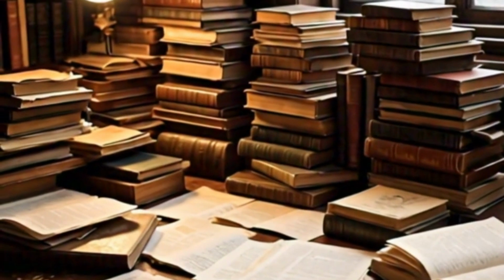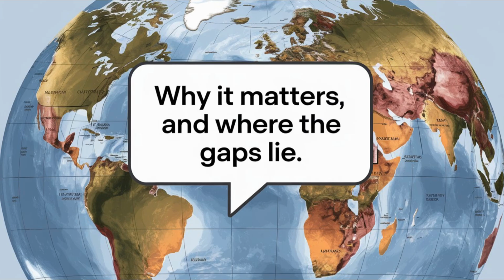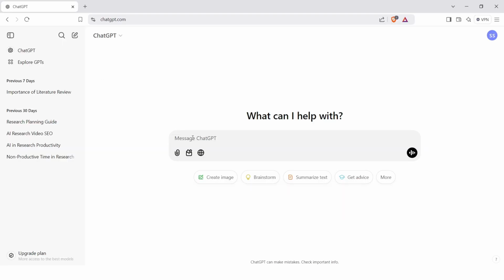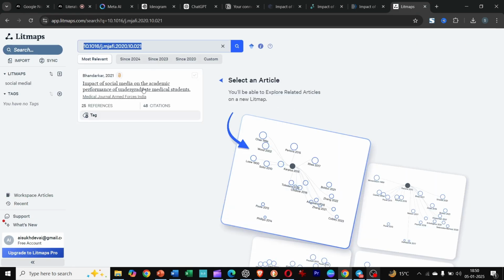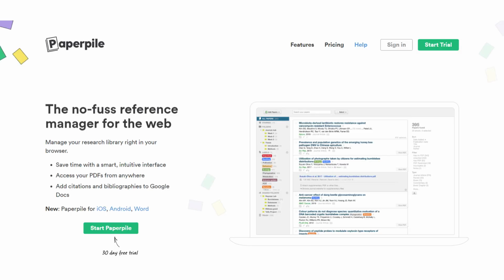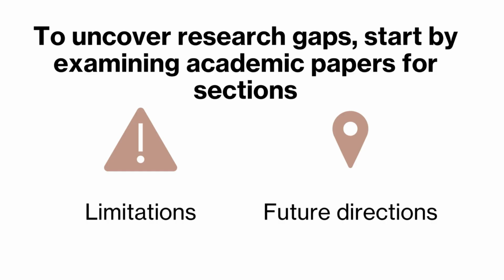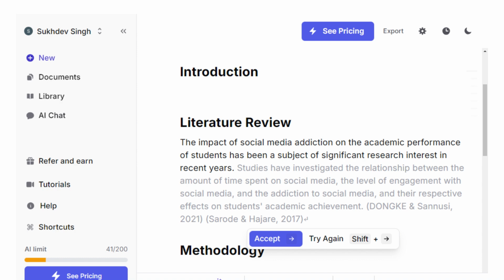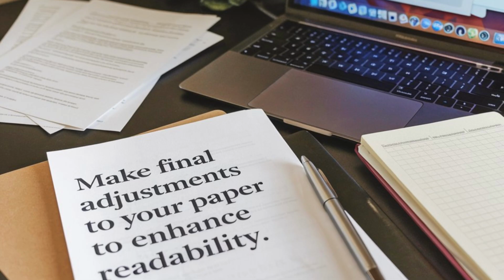Transform Your Literature Review with AI | AI for Research Series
Struggling to manage research papers and organize your literature review? In this episode of the AI for Research series, we explore how AI tools can revolutionize the way you conduct literature reviews. Learn how to automate tedious tasks, find relevant papers, and generate insights effortlessly.

This video walks you through practical AI tools that can save you hours of work and elevate your research productivity. Whether you're a student, researcher, or academic professional, these tools are game changers for navigating the vast world of academic literature.

🔍 What You’ll Learn:

- How to use AI to find relevant research papers.
- Organizing and summarizing academic literature with AI.
- Finding Research Gaps
- Creating citations and bibliographies with minimal effort.
- Analyzing and Synthesizing Information
- Writing and Integration
- Review and Refinement

- Step-by-step guide for conducting a literature review using AI tools

Literature review with AI
AI tools for academics
Research productivity tools
Academic literature management
Automate literature reviews
AI for students and researchers
Research paper summarization
Citation tools for research